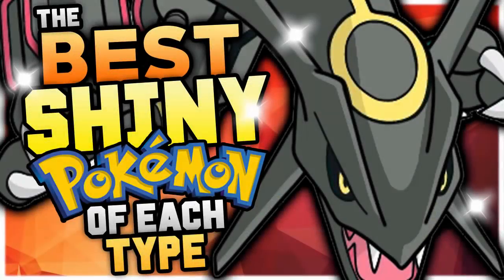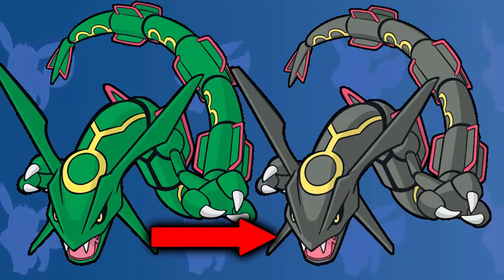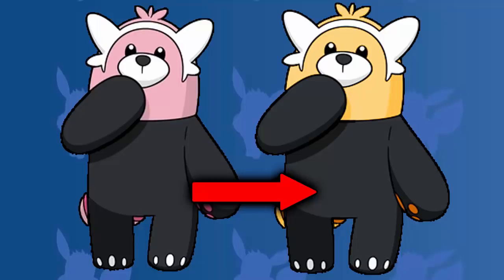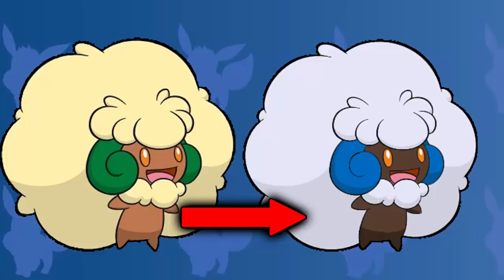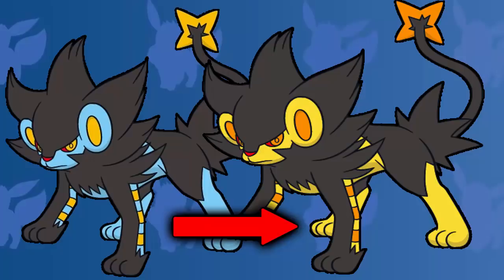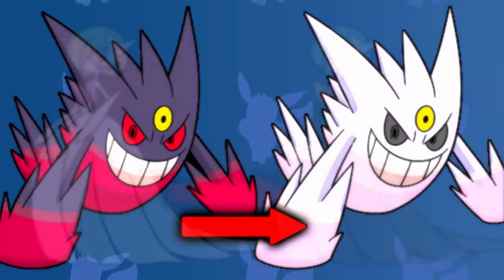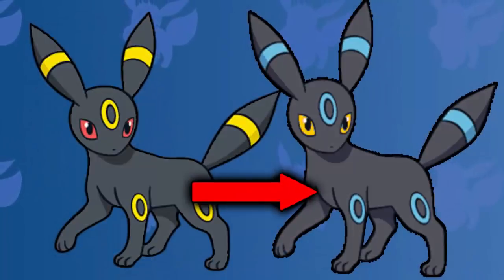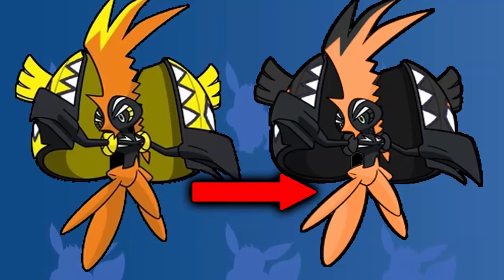Who Is The BEST Shiny Pokemon Of Each Type?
Shiny Pokemon are always amazing to come across, whether you've been hunting for a Shiny for ages or just come across a random one, seeing those sparkles on your screen always makes your day. However, what are the best shiny Pokemon of each type?
Well in today's video, I tell you guys my opinion on who I believe is the Best Shiny of each type!

Thankyou for watching! Its totally free! and be sure to check out the other playlists too!

Hey Guys, HDvee here! If you're looking for videos on Ash Ketchum, Pokemon Top 5's, Pokemon Top 10's, Pokemon Theories or even Pokemon Let's Plays, then you've come to the right place. Pokemon Ultra Sun and Pokemon Ultra Moon are some of the best new Pokemon games we've ever seen, and so if you're looking for content on the two new Pokemon games, you've come to the right place! On my channel you can find videos to do with Pokemon Ultra Sun & Ultra Moon, videos on the Pokemon Sun & Moon Anime, Ash Ketchum videos, up to date Pokemon news videos, Pokemon Rom Hack & Fan game showcases and of course Pokemon Let's plays of the newest games! I hope you decide to stick around, and have an awesome rest of your day!

-Chance horan
-Winson Tjahjono
-DaHubbz
-Chris Maher
-Mark Wood
-Dave Smith
-Rene Vences
-Tom Borky
-Jonas Strand
-Mathias Poulsen